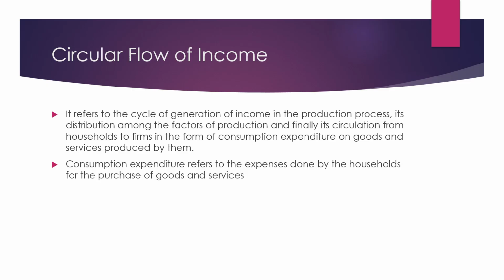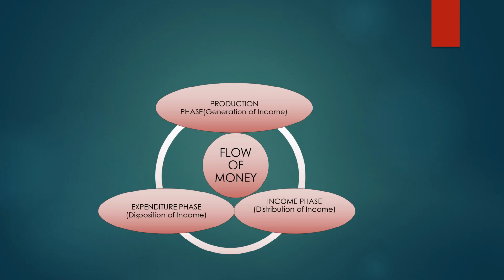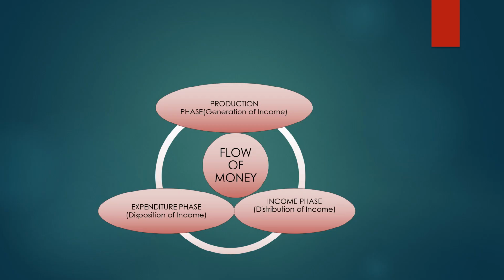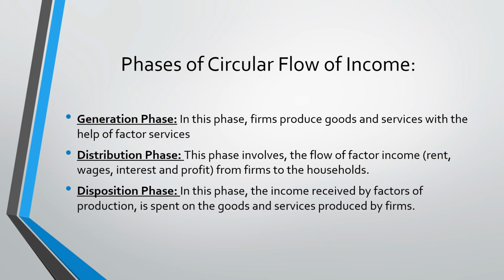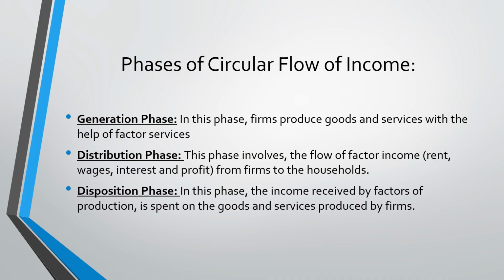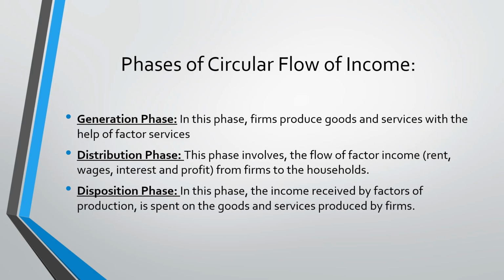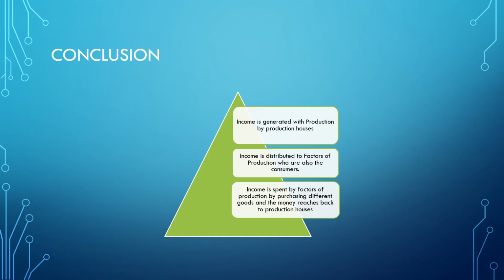Circular Flow of Income - Macro Economics - Class 12, CBSE